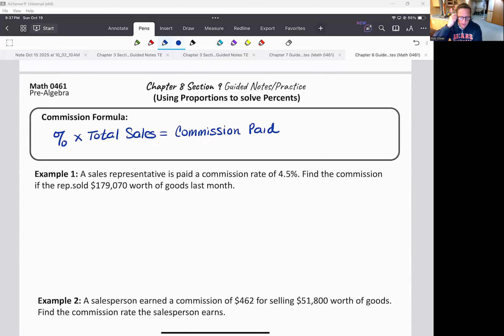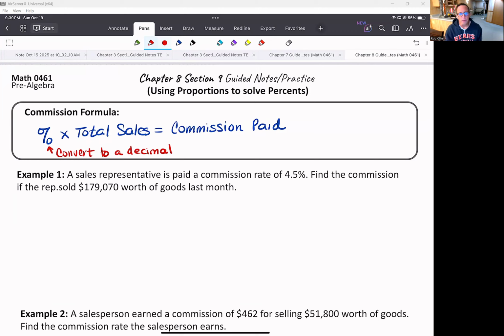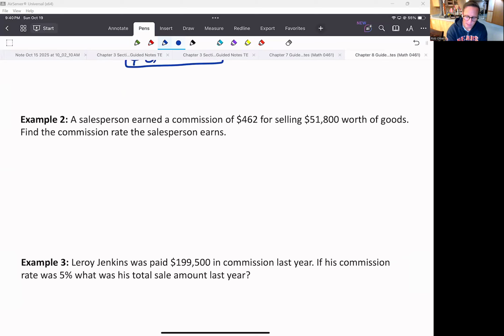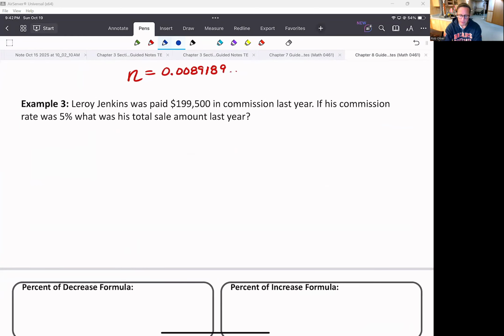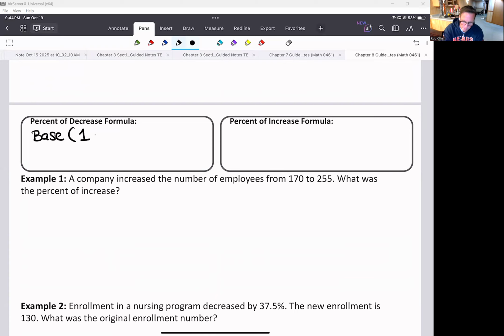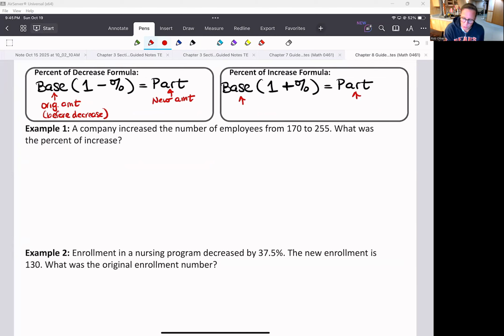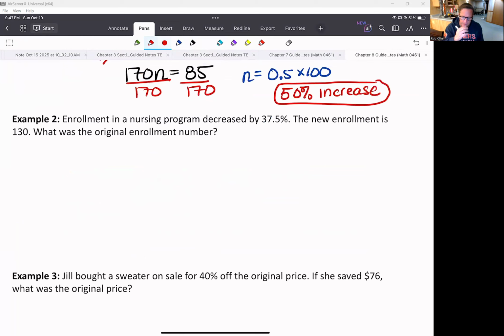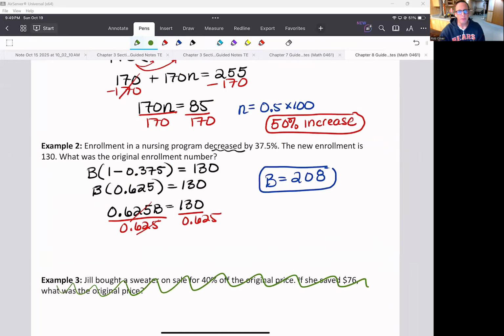Chapter 8, Section 9 Guided Notes (Math 0461) PreAlgebra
This video lesson is an extension of section 8 and using proportions to solve percent application problems. Change of percents (increase and decrease) are covered as well in this lesson.